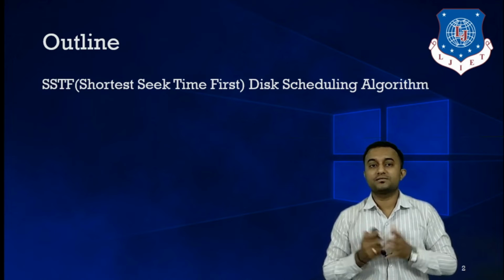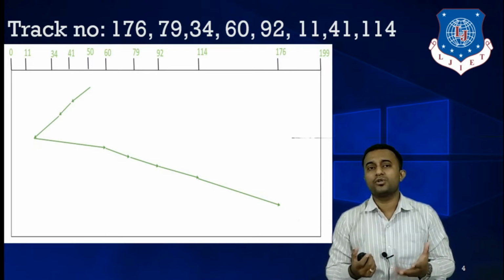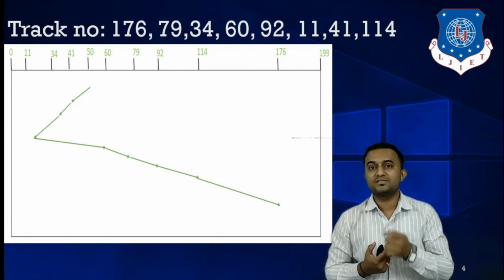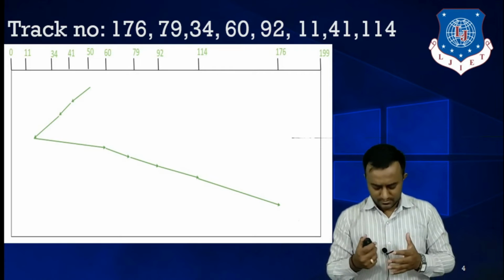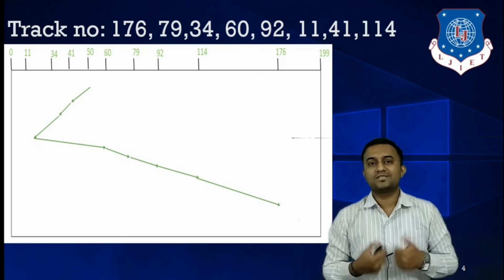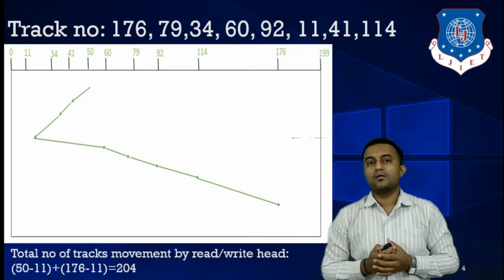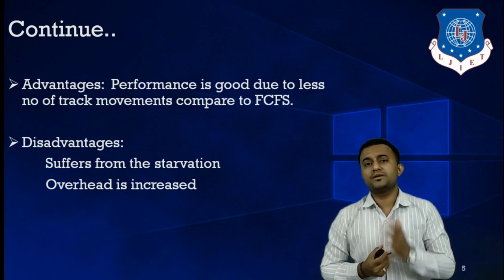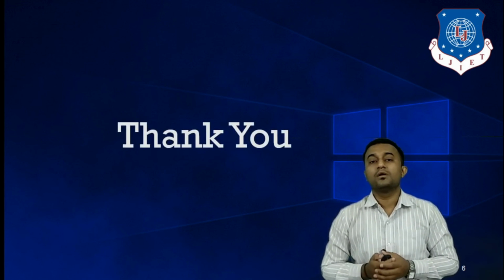Lect-47 SSTF Disk Scheduling Algorithm | Operating System | Computer Engineering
47#SSTF Disk Scheduling Algorithm#Operating System#Computer Engineering#GTU